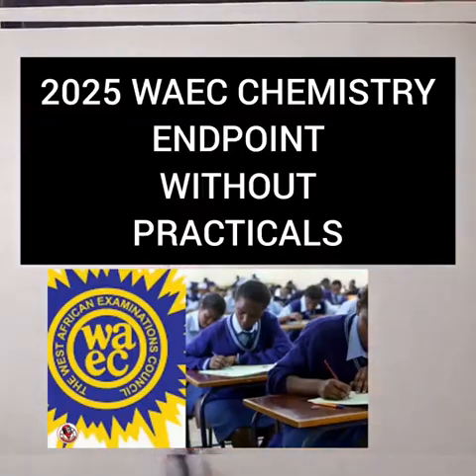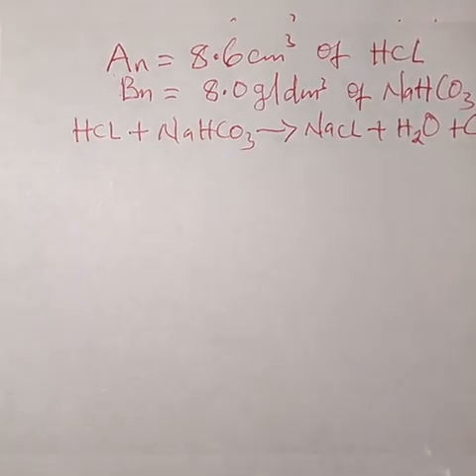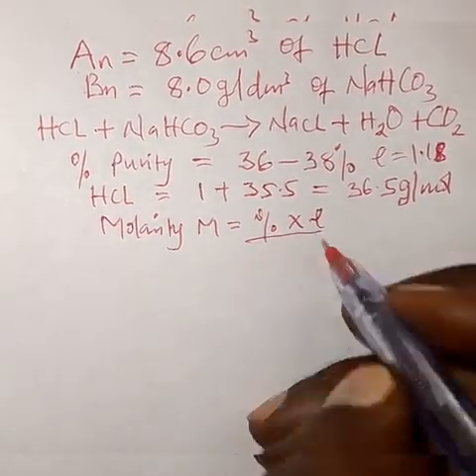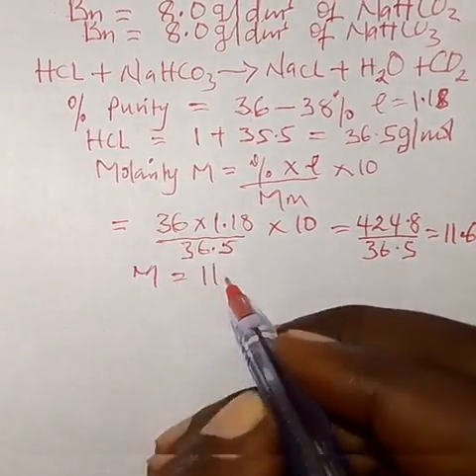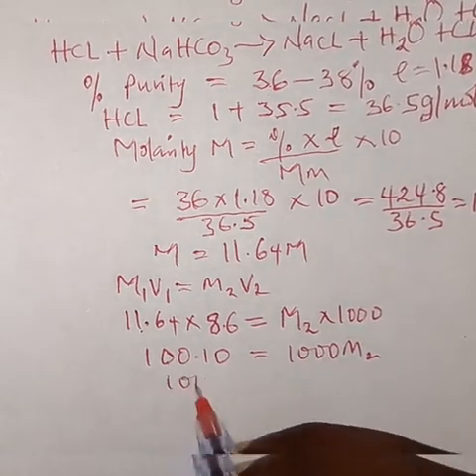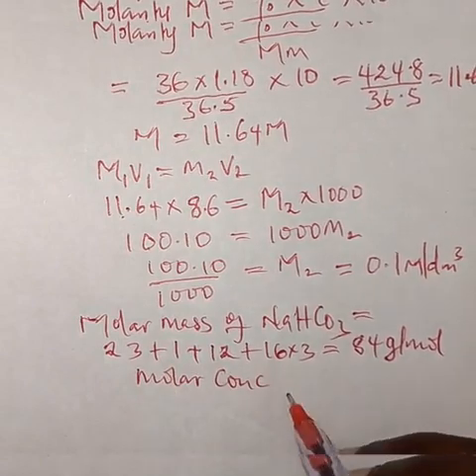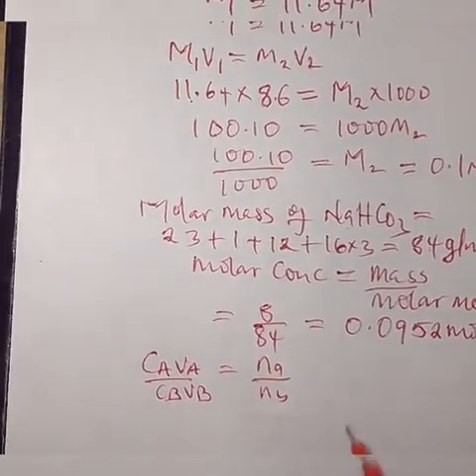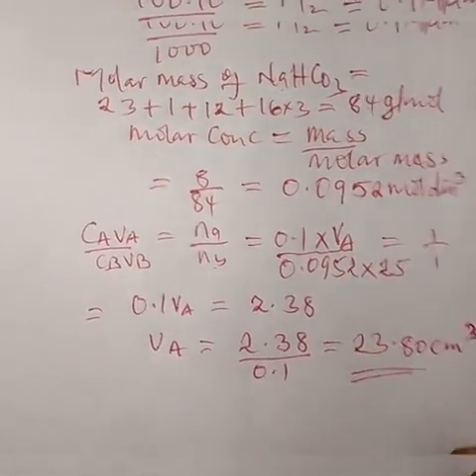2025 CHEMISTRY END POINT WITH CALCULATIONS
how to calculate the volume of acid used for chemistry practical without actually performing the practicals